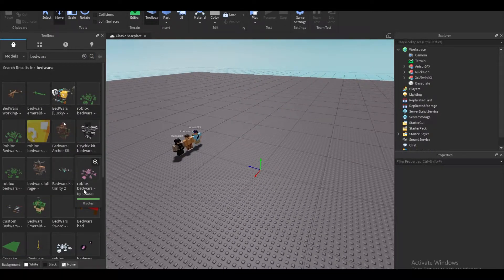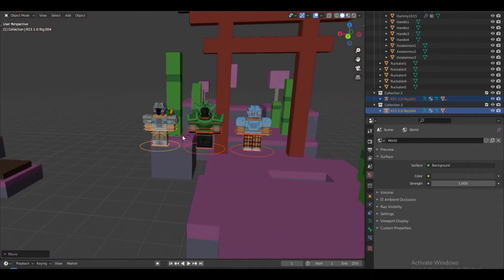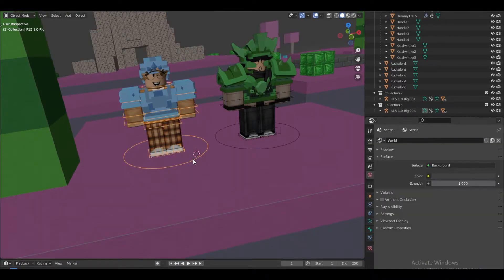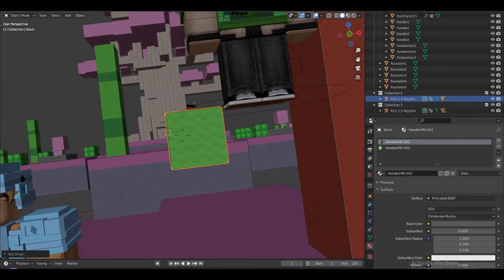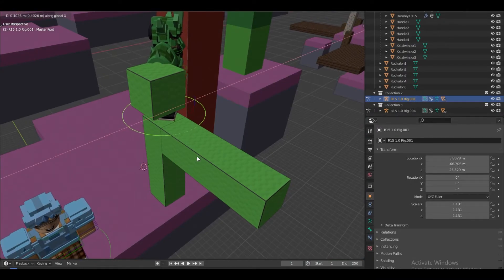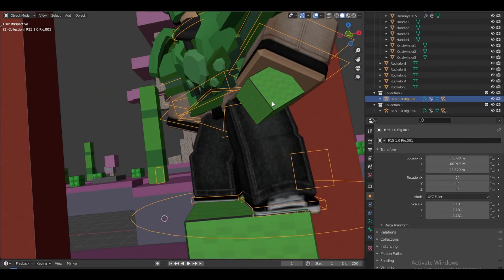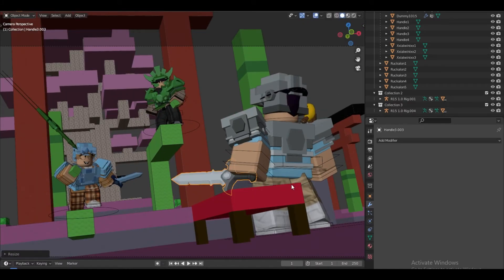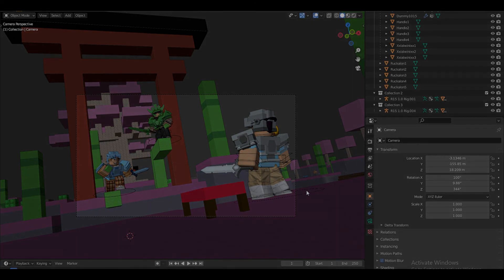Roblox how to make a Bedwars GFX [Part 1/2]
If you would like to recommend us any more tutorials, speedarts you would like,

Timestamps

0:00 Intro
0:24 small talk
0:38 Searching for map
1:03 Exporting Swords
1:28 Custom Rigs
2:02 importing map
2:45 Creating Camera
3:29 Posing player 1
4:30 Posing player 2
5:04 Posing player 3
5:08 Exporting Blocks
6:12 Centering block
6:38 Placing block
8:00 Posing Player 3
8:54 Posing Block
9:20 Posing player 2
10:40 Importing sword
12:30 Fixing sword
13:24 Minor changes
13:55 End